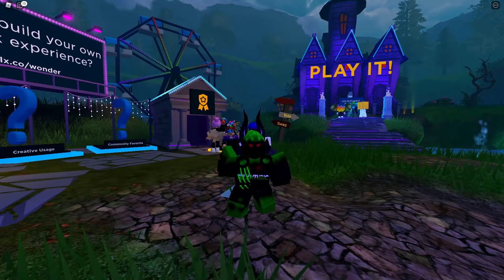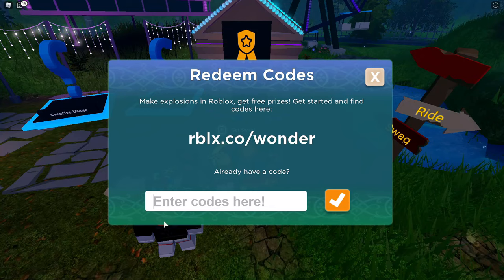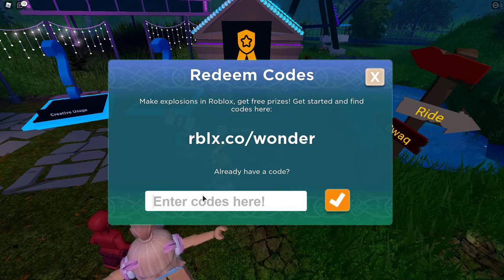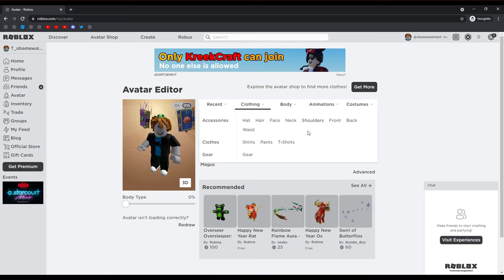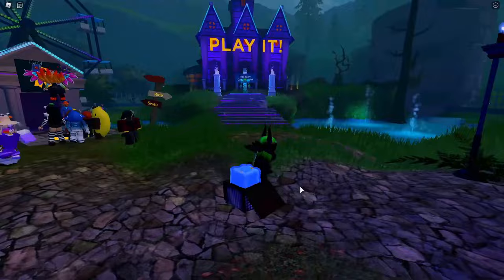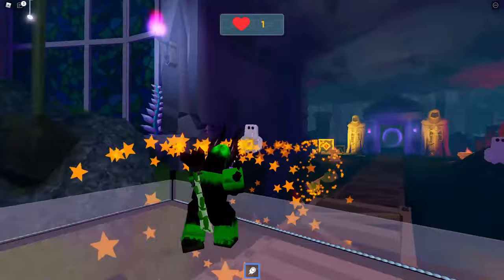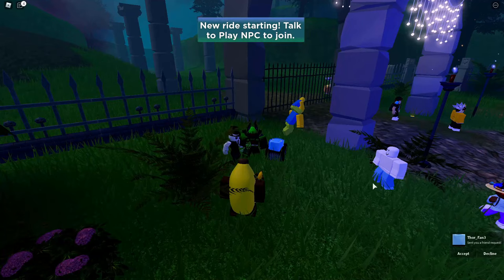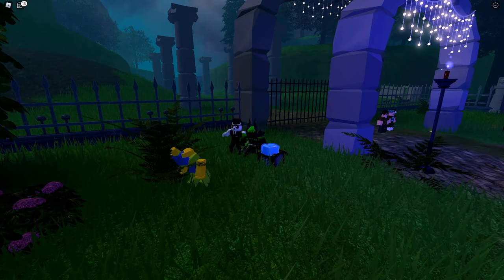How to Get ALL 5 ITEMS (PROMO CODES) | Roblox Build It Play It Mansion of Wonder Event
I show how to get Ghastly Aura, Artist Backpack, Tomes of the Magus, Ring of Flames, and Head Slime in Mansion of Wonder!

Comment what you thought about the Build it Play it Mansion of Wonder event!

Roblox Merch!

Roblox Build it Play it Mansion of Wonder event released a few weeks ago. There are 5 codes that each give a free Roblox item! The items are Ghastly Aura, Artist Backpack, Tomes of the Magus, Ring of Flames, and Head Slime. This is much better than the Gucci Garden event, Zara Larsson event, and probably all recent events except maybe not the Stranger Things Starcourt Mall event.

This video is: How to Get ALL 5 ITEMS (PROMO CODES) | Roblox Build It Play It Mansion of Wonder Event